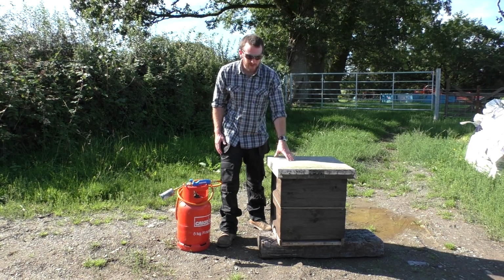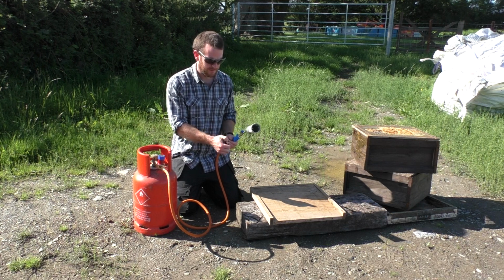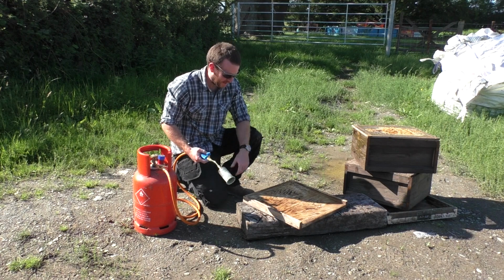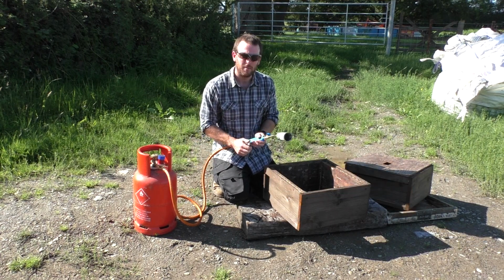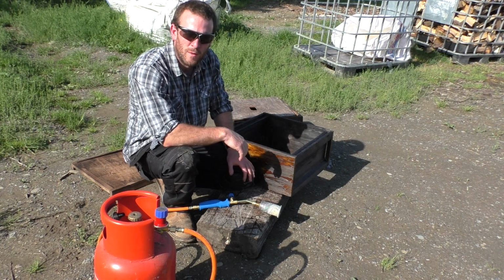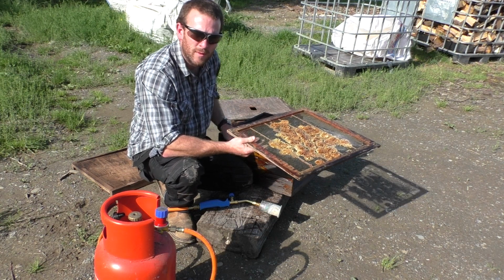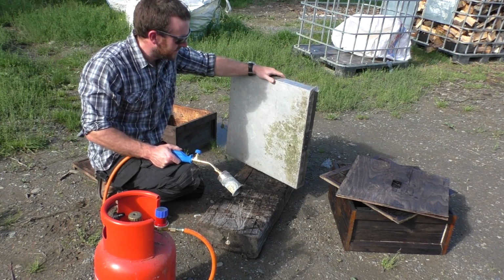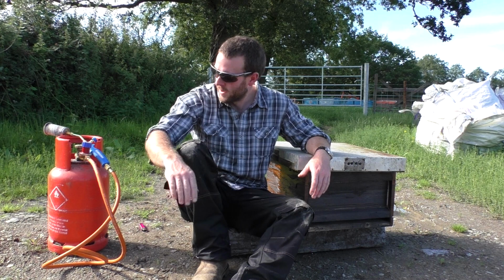How To Sterilise A Timber Beehive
In this video I show the best way to sterilise timber beehives.

I also talk about the importance of sterilising your kit.